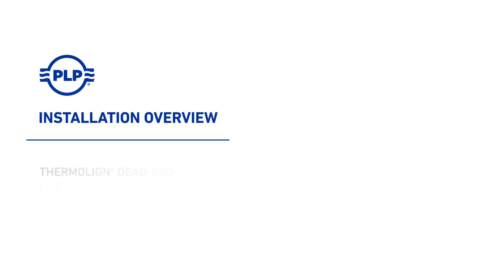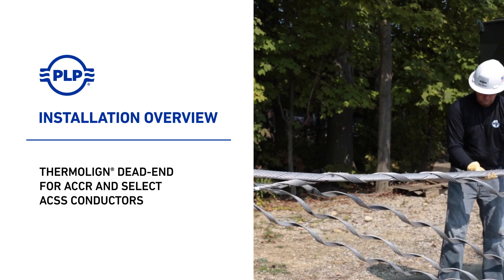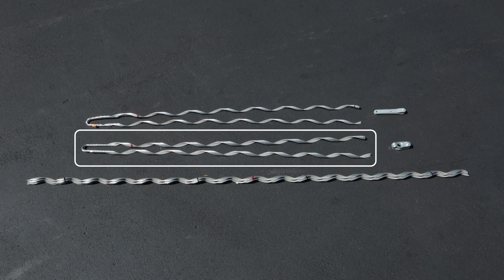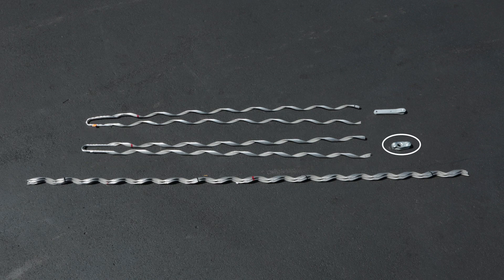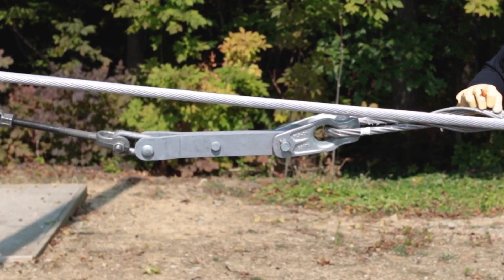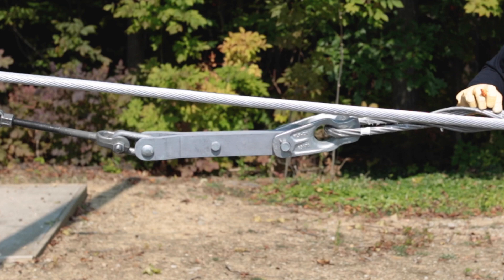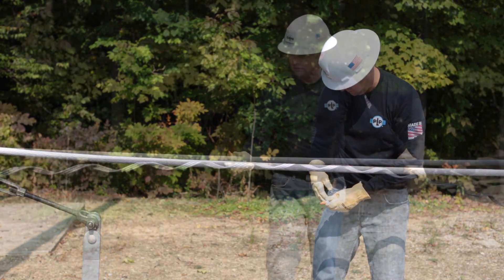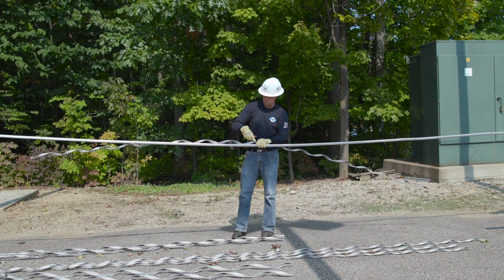THERMOLIGN® Dead-End For ACCR and Select ACSS Conductors - Installation Overview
The THERMOLIGN® Dead-end is specifically designed for applications on ACSS/AW, ACSS/TW, and ACCR conductors. The design allows for continuous conductor operating temperatures up to 250°C.

• Performance matched to aluminum composite conductor
• Multi-layer design for maximum holding strength and maximum heat dissipation
• Minimal heat transferred to mating hardware and insulators
• Simple to install - no compression press or dies required
• Protects conductor integrity
• Thermal Rating (Continuous) 250°C
• Includes:  Structural Reinforing Rods, Dead-ends, Thimble Clevis and Extension Link